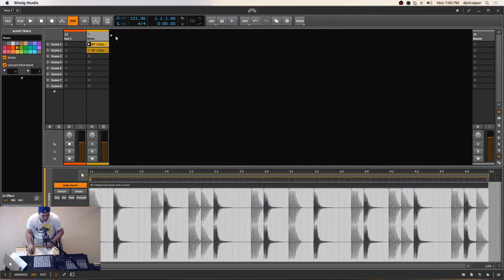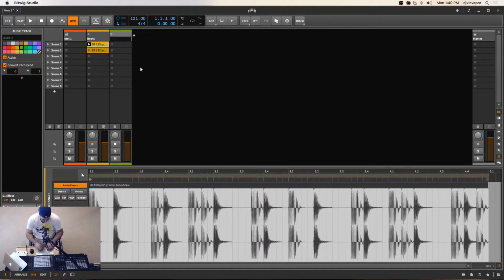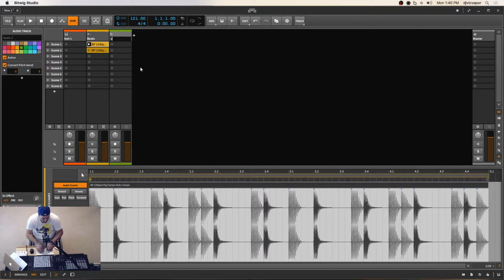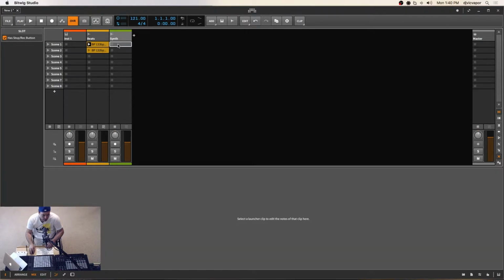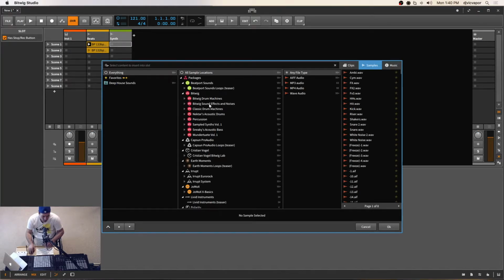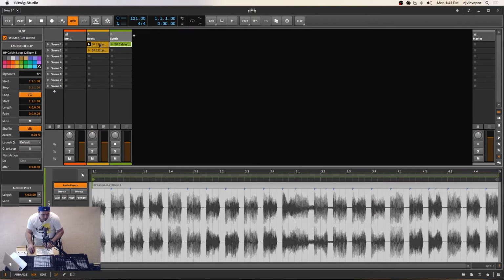Bitwig Studio 2.3 - How To Get Started - Adding Tracks & Clips - feat. (djvicvapor)